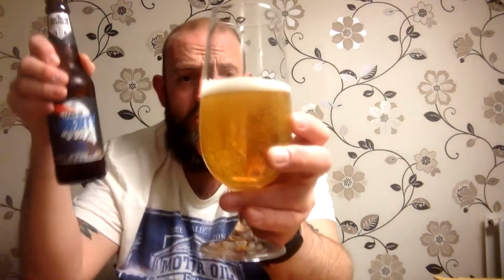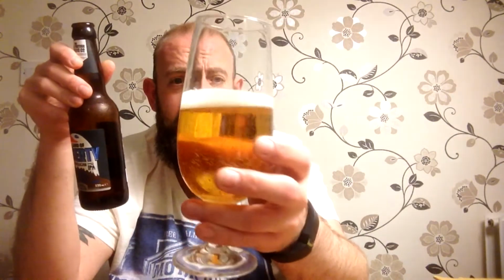Land Of Liberty IPA Aldi Review | Top Of The Hops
Welcome to Stu's review of an Aldi IPA AKA India Pale Ale, a beer-me drink from Aldi.